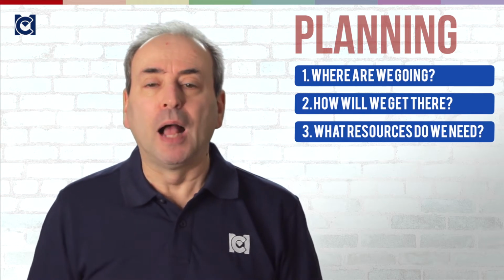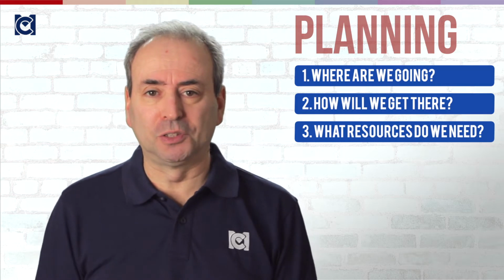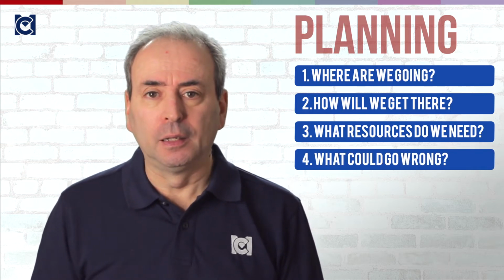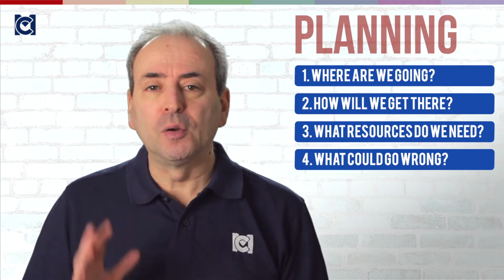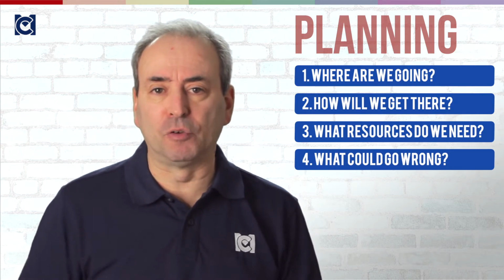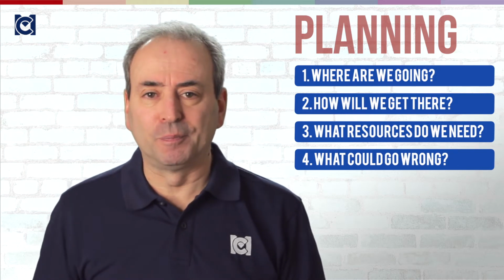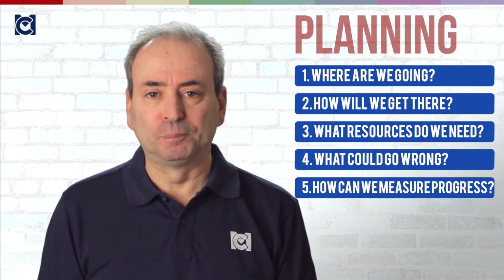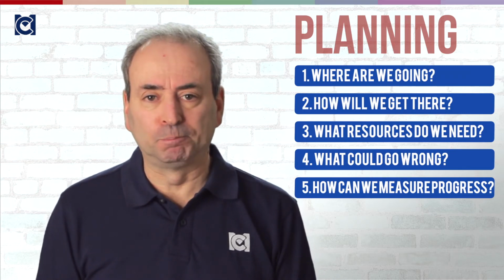Planning, Preparation, and Follow-up: Effective Working for Better Productivity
Jump straight to task, and move on when it is done. 'Don't waste time planning!' This may sound like a prescription for efficiency. But it's certainly not a route to effective working. And being productive at the price of doing the wrong things is a poor bargain.

Effective productivity means 3 habits:
1. Planning
2. Preparation
3. Follow-up

 Program 1: Managing Yourself
 Course 6: Personal Productivity
 Section 1: Effective Working

LESSON NOTES
The 5 steps to creating a good plan:
1: Where are we going? Goal and objectives.
2: How do we get there? Tasks and timing.
3: What resources do we need? People, materials, equipment, assets, and budget.
4: What could go wrong? Dealing with risk or making a Plan B.
5: How can we measure progress? Keep to plan, or adjust it if you’re slipping.

Preparation
Never go into any situation without taking time to prepare yourself:
'Perfect Preparation Prevents Poor Performance'
To get the best results at meetings, prepare in advance. Then make sure you have a few minutes to gather your thoughts before the meeting starts.
Back-to-back meetings? Schedule them for 25, 50, or 75 minutes, instead of 30, 60, or 90.

Follow-up
Reflect, review, and honor any commitments you made as part of the process.
Here’s A New Word for Follow-Up: ‘Postparation’. If you can prepare, why can’t you postpare?

People who deliberately reflect on their experiences learn better than people who don’t. You'll make better judgments and be better-respected. Decision-makers who analyze the outcomes of their choices – successful or not – become better decision-makers.

So, tidy up after yourself physically and mentally. Do what you committed to do, say thank you, and review what happened and what could do differently.

RECOMMENDED EXERCISE
1. If you are not in the planning habit, set aside an hour to plan the next few working weeks. (3 MC CPD Points)
2. At the start of each day, for the next week, spend 20 minutes preparing for the day -  and the most important parts of it in particular. (5x1 MC CPD Points)
3. At the end of important activities and meetings next week, set aside time to postpare - to follow-up. Do that every day for a week. (5x1 MC CPD Points)
4. At the end of the week, reflect on the impact of having a plan, preparing each day, and postparing after each activity have had. What benefits did they bring? (2 MC CPD Points)
5. Do the same for the next 3 weeks, to bake this into a habit. (3x2 MC CPD Points)

RECOMMENDED READING
I'll be as modest as I can. I'm something of an expert on effective working, personal productivity, & time management, with 4 best-selling books by 3 international publishers:
- The Time Management Pocketbook
- How to Manage Your Time
- Powerhouse: Turbo Boost Your Effectiveness and Start Making a Serious Impact
- The Yes/No Book: How to do less... and achieve more

And here are my picks from the thousands of other books on personal productivity, effective working, & time management:
- The 7 Habits of Highly Effective People
- The Power of Habit: Why we Do what we Do, and How to Change
- Essentialism: The Disciplined Pursuit of Less
- Eat that Frog! 21 Great Ways to Stop Procrastinating